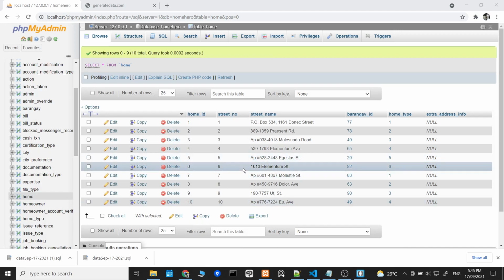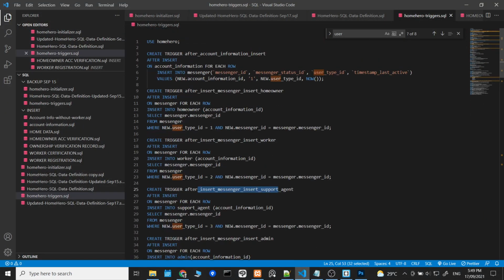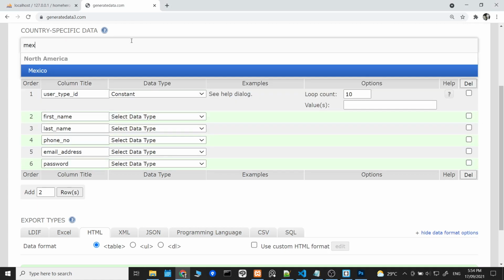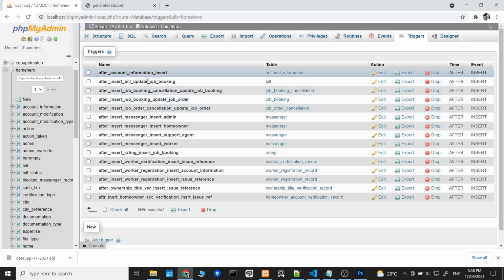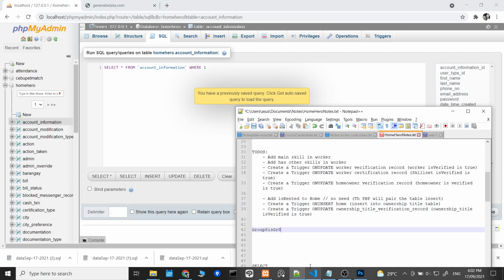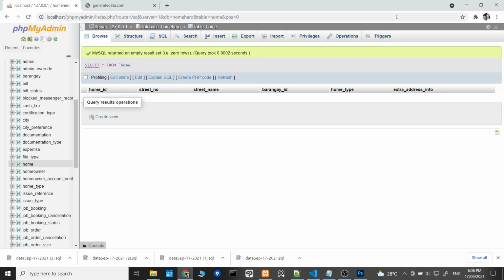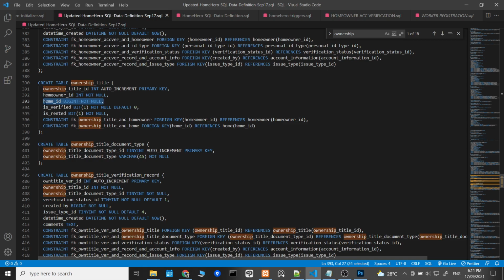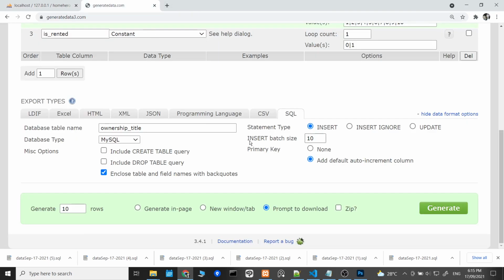How to insert data into our tables the easy way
Includes the updated SQL file, the initializer file and the triggers. This video contains instructions on how to generate data.